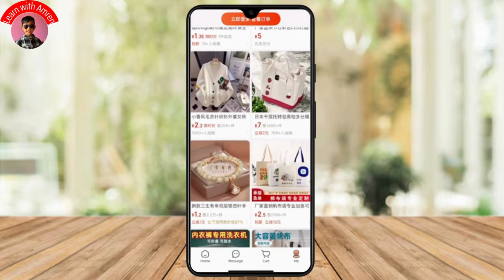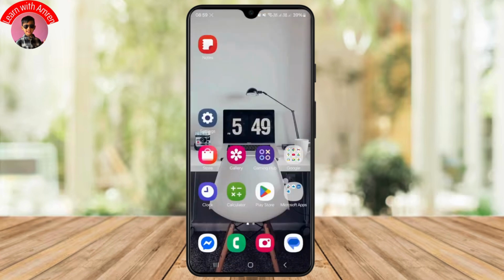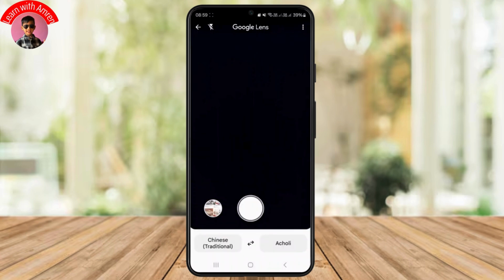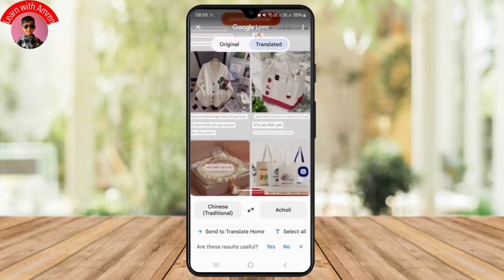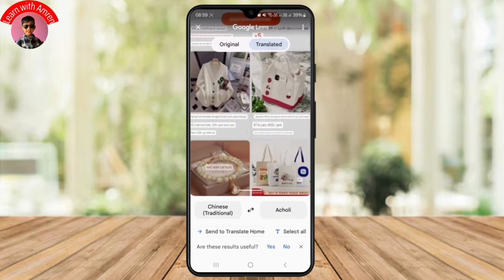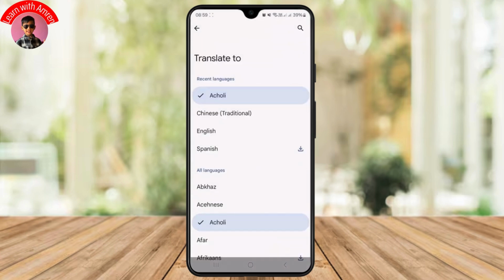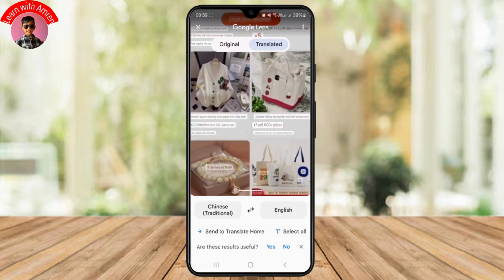How to Change Language on 1688 App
How to Change Language on 1688 App (2025)!
Want to switch the interface of the 1688 app to your preferred language? This video will guide you through the steps to change the language on the 1688 app quickly and easily. Whether you're wondering, "How do I change the language on 1688?" or need help navigating the app settings, this tutorial has you covered. Learn how to locate the language options, select your desired language, and apply the settings without hassle. Watch now to use the 1688 app in the language you understand today!

Timestamps:

00:00 How to Change Language on 1688 App
00:10 How Do I Change Language on 1688?